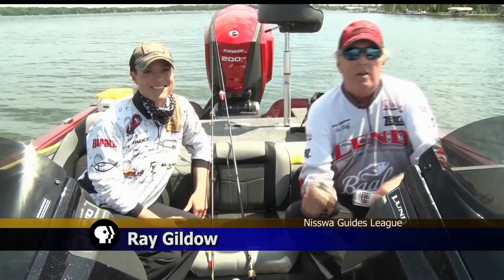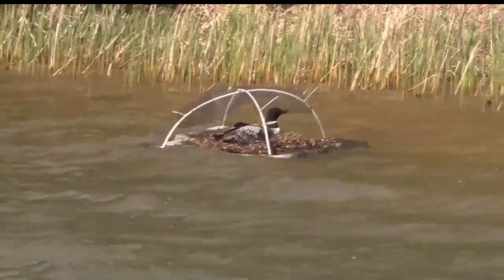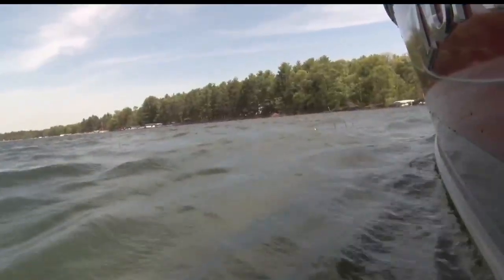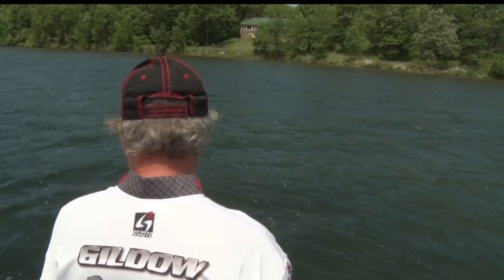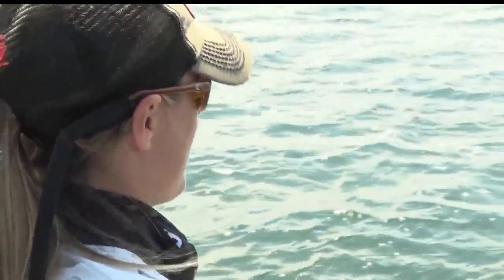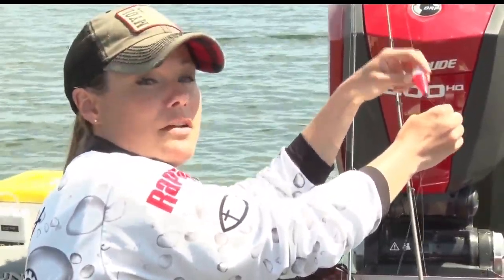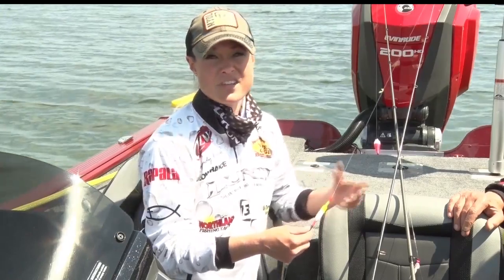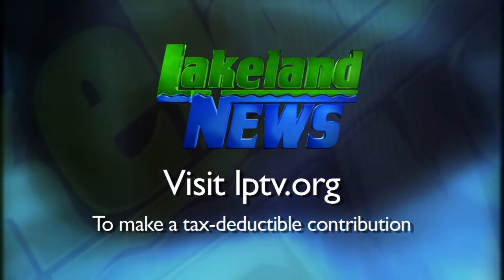Fishing Tips: Panfishing